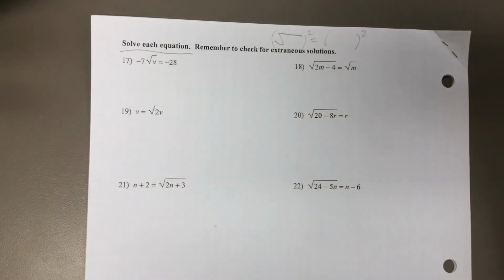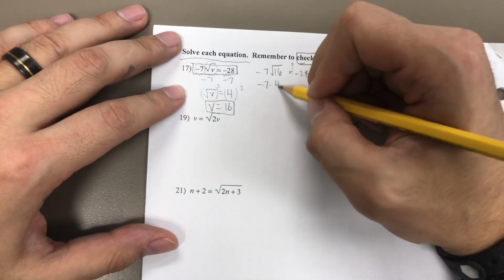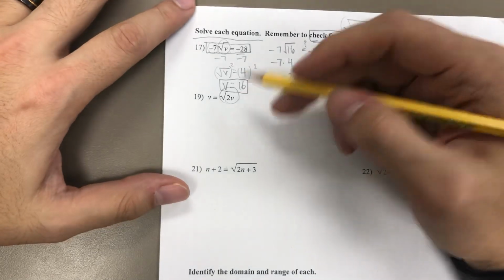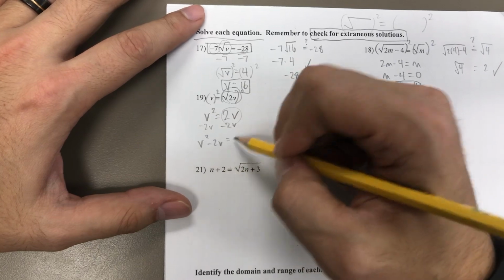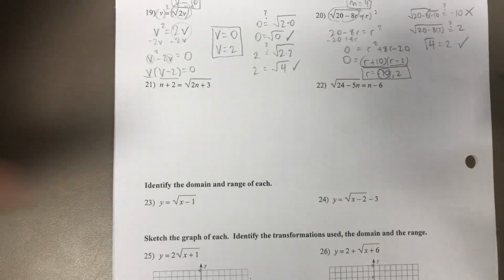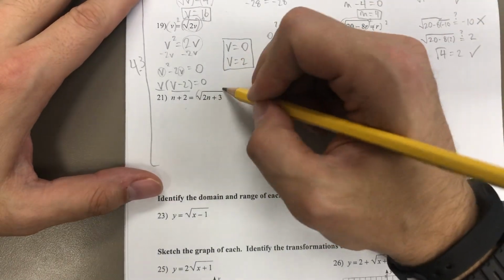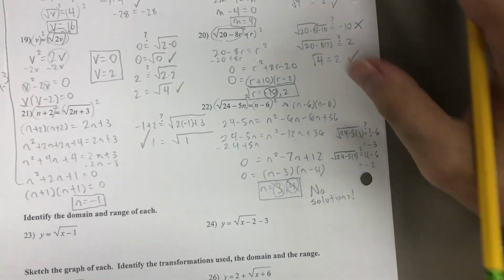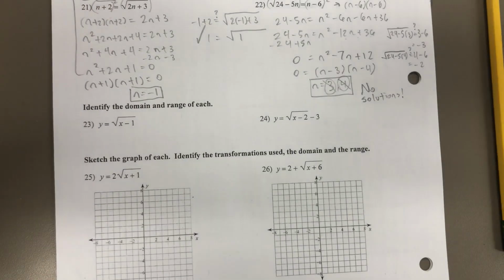Unit 4 Test Review #17-22